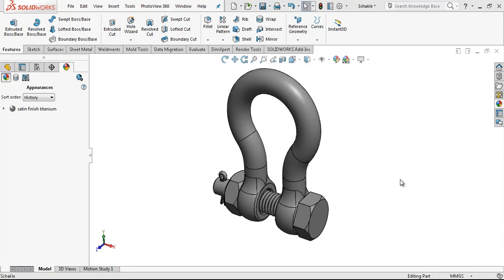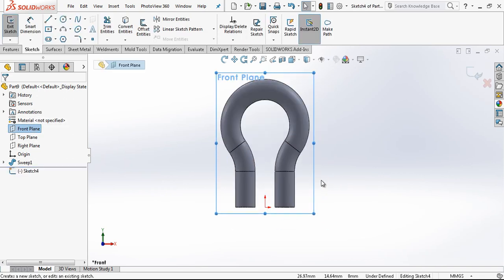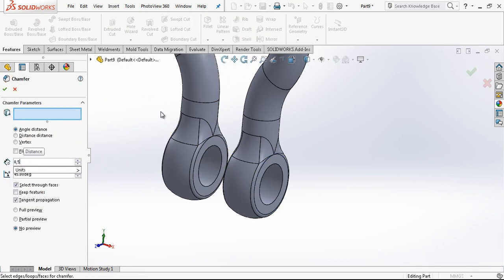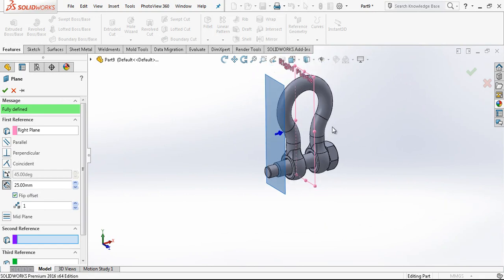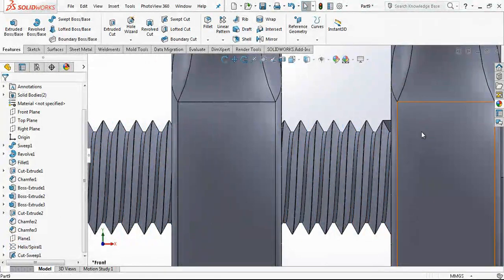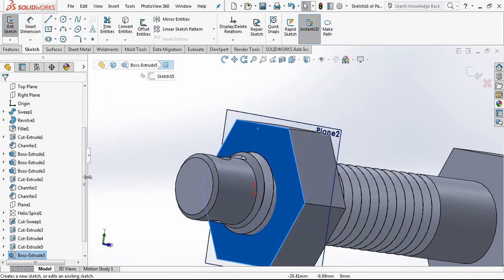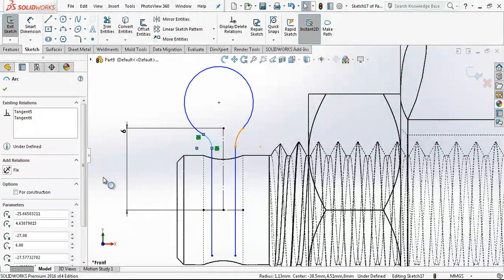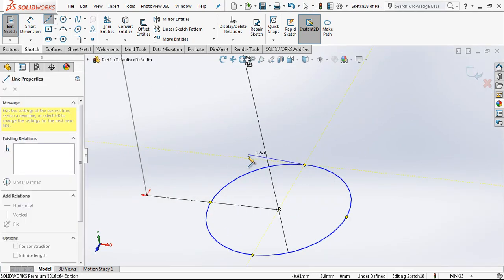Shackle - SolidWorks Tutorial